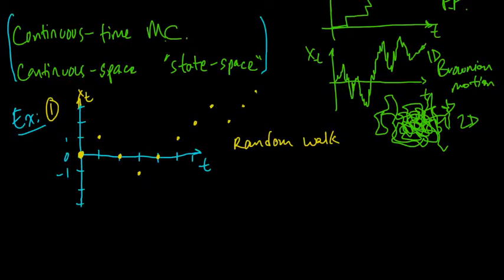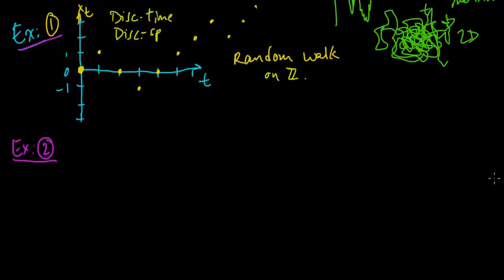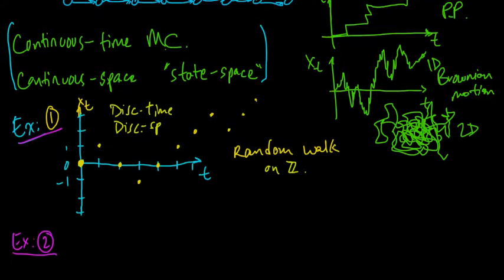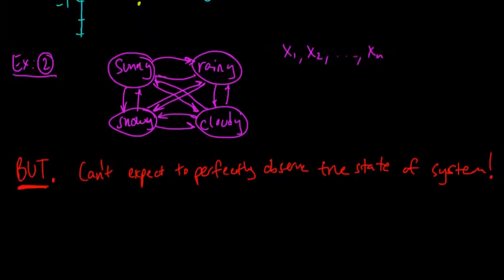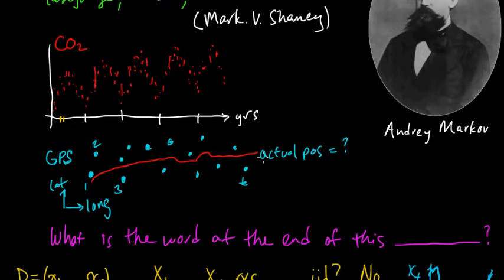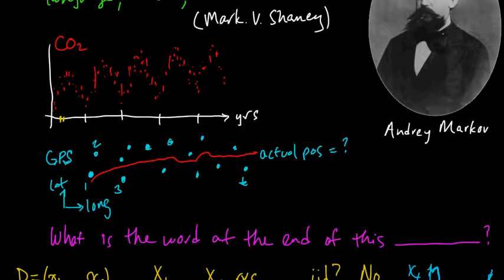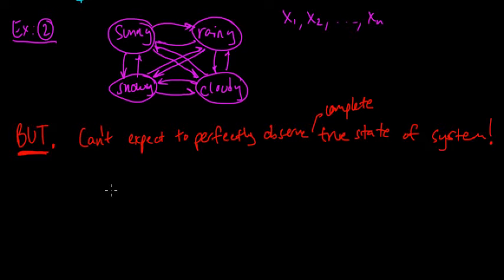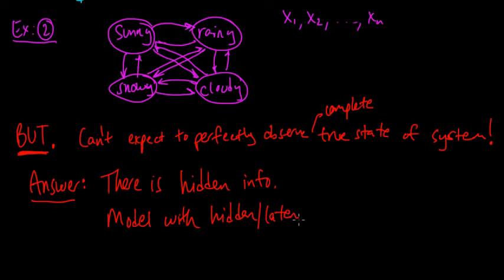(ML 14.3) Markov chains (discrete-time) (part 2)-j6OUj9tleVM.mkv